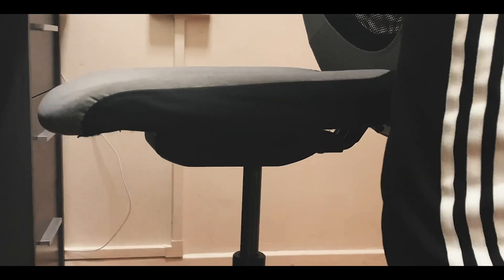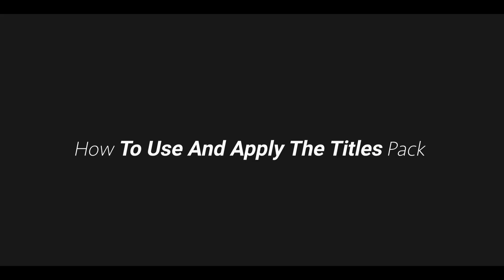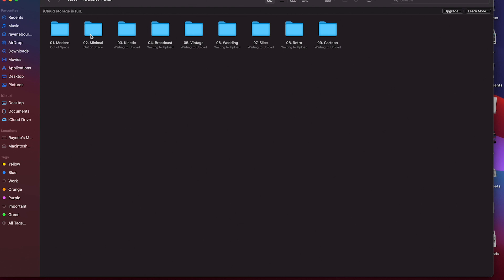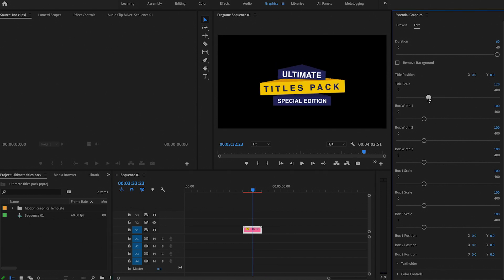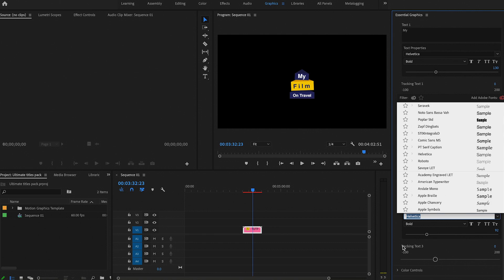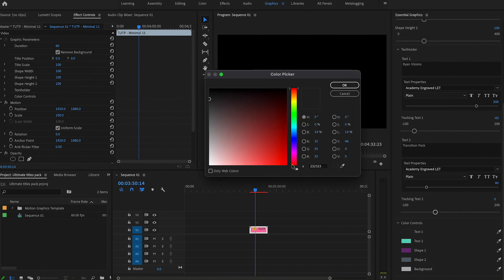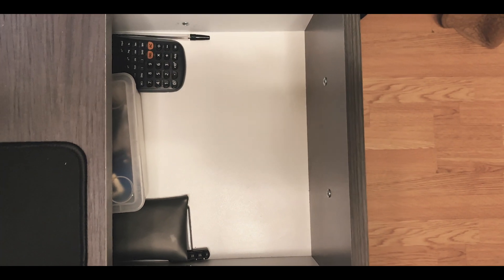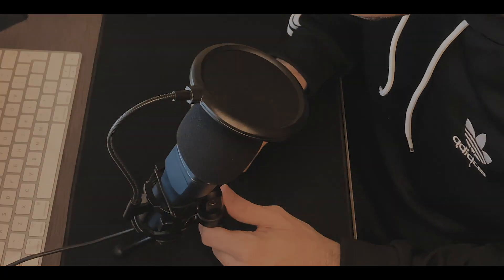The Ultimate Titles Pack That You Should Be Using In 2021- Adobe Premiere Pro Tutorial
Hello, guys, I hope you are all doing well. Digital Products 669 have kindly reached out to review their ultimate title packs. So lets check them out.
**Links for the Titles pack
From $16.50/month for unlimited downloads, get access to this template here and many others

The second link gives your audience access to the pack, as well as many others, at only $16.50/month! You can shortly mention that this link is very helpful for content creators. They can buy a subscription licence and get access to millions of creative assets from graphic to video to web templates and music tracks stock photos from usd $16.50/month :)

Desk setup:
MX master 3